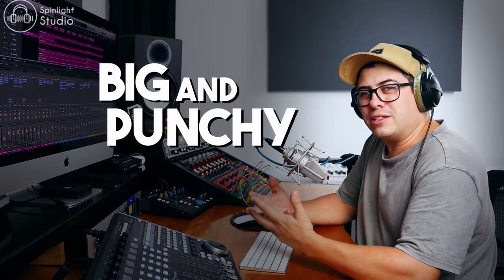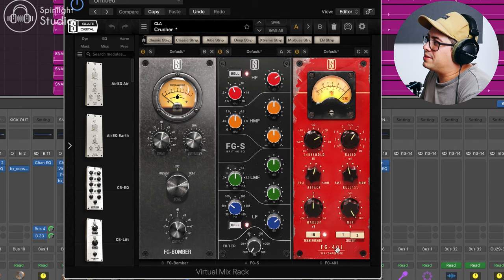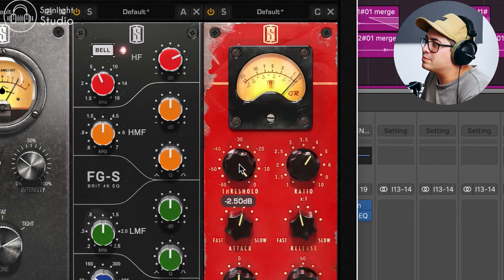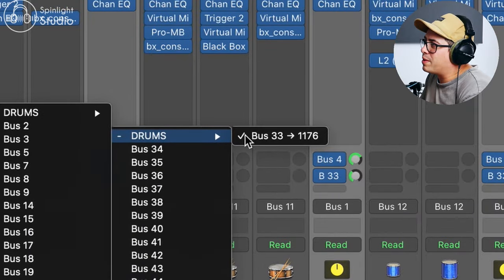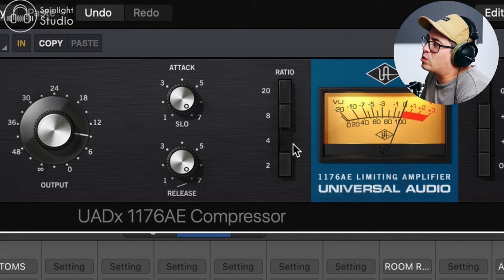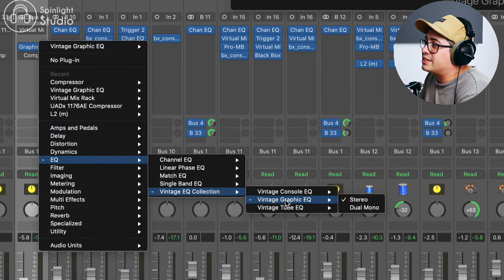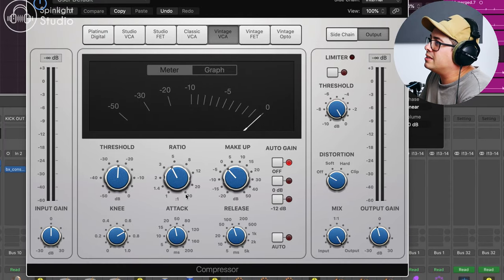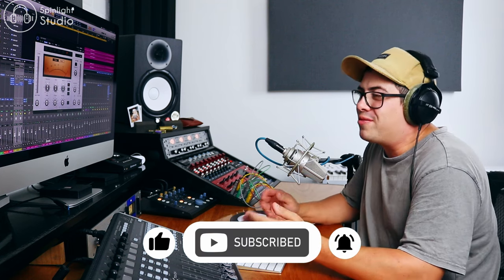Make Your Drums Sound MASSIVE With This Trick...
In this video I'll show you how to use parallel processing to add more punch and sustain to your drum mix!